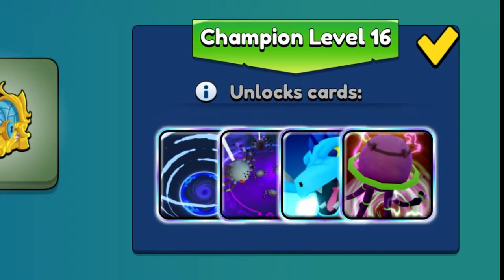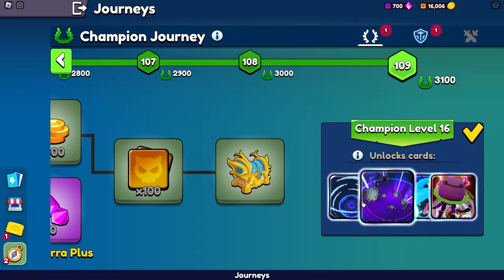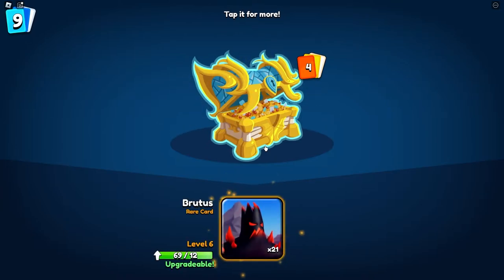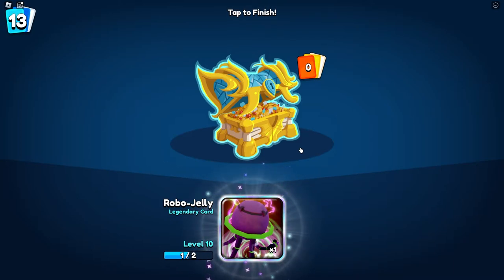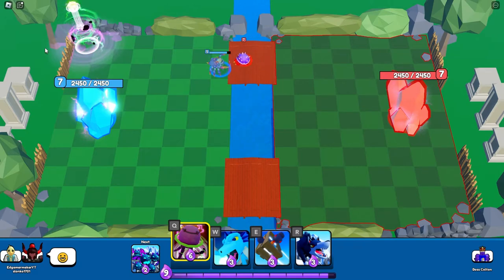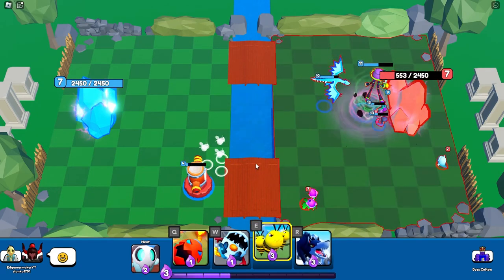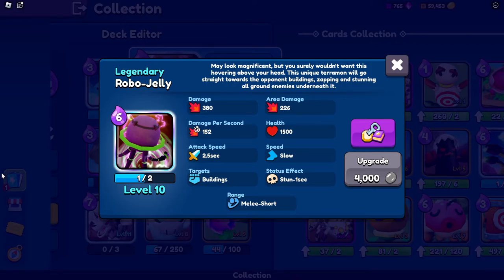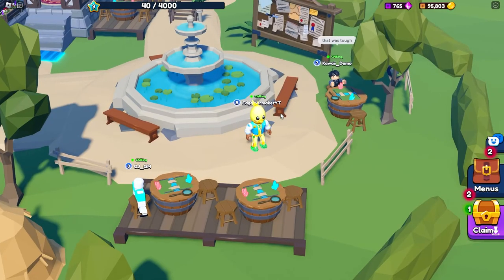ROBO-JELLY SHOWCASE - S TIER CARD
WHAT ELSE Y'ALL WANT